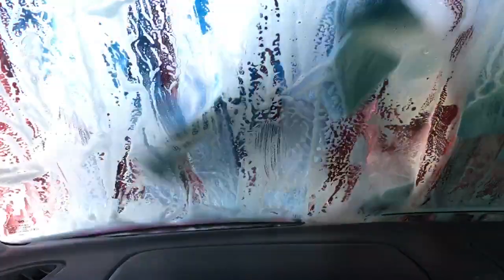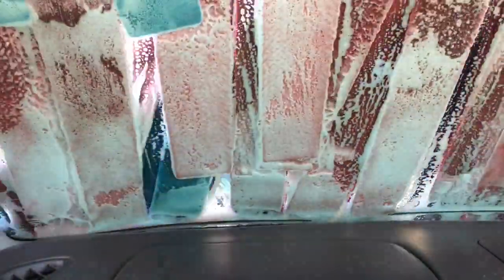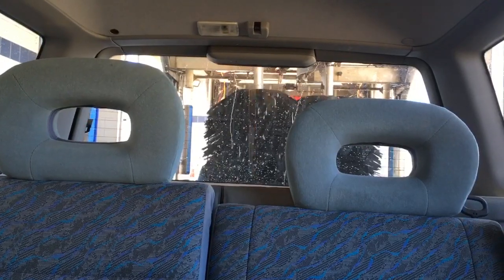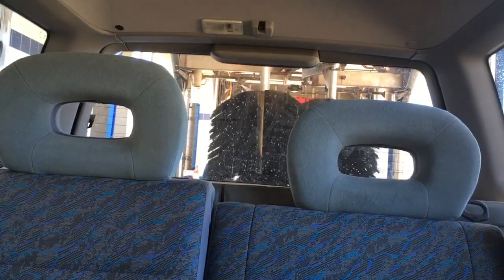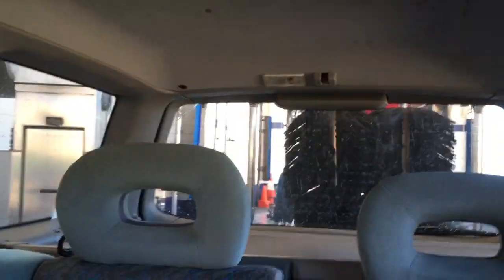(REVISIT) Hanna Sherman Industries car wash tunnel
This tunnel was Installed new in about 2000 and originally had Filament wraps